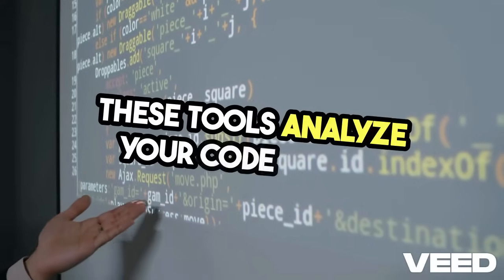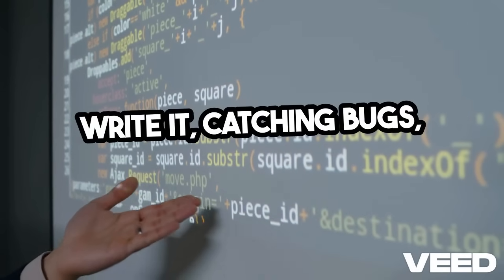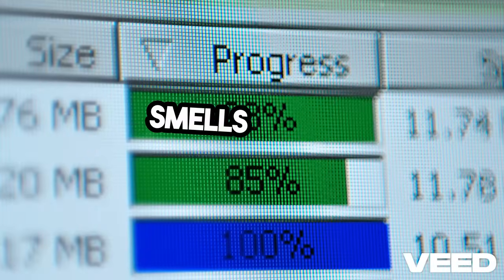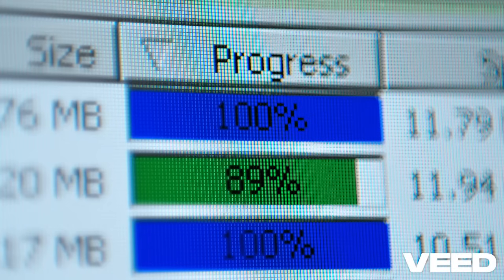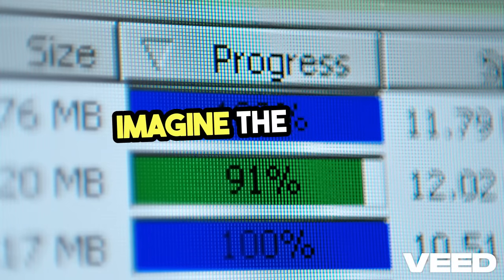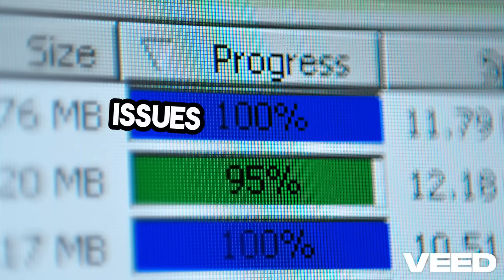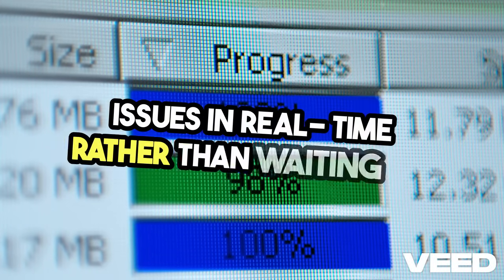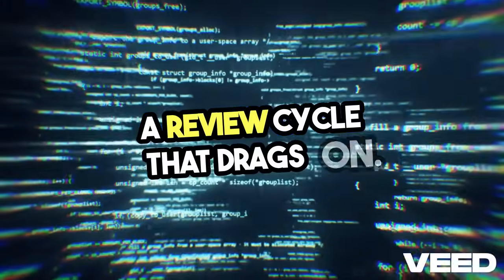Code Quality on Autopilot: SonarQube & SonarLint for Faster, Cleaner Code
**🚨 WATCH THIS TO THE VERY END!**

Your client or manager says peer code review is a "waste of time" and a needless expense, especially when a deadline is looming. They are dangerously wrong.

In this video, I break down exactly why skipping code review will cost your small business or development team more time, money, and reputation than any initial 'savings.' I’ll show you how code review is the essential, non-negotiable step for knowledge transfer, quality assurance, and long-term maintainability.

Don't let time pressure compromise your quality. Fight back with data and process!